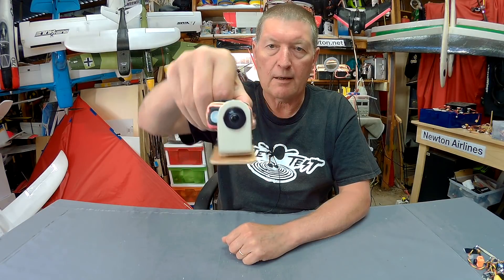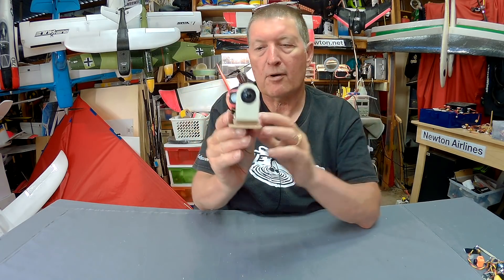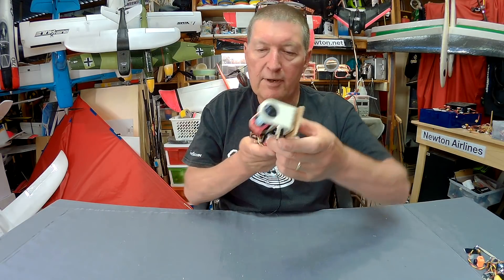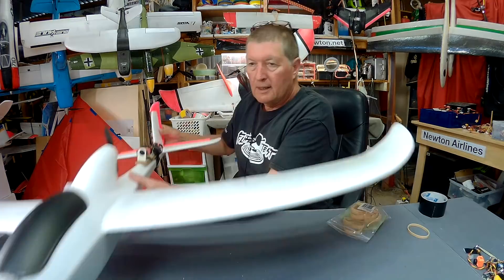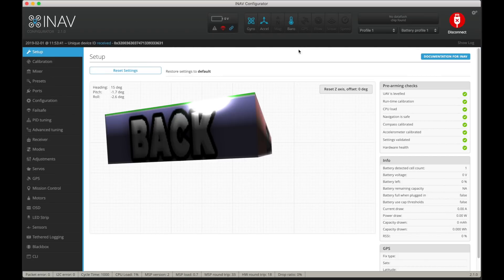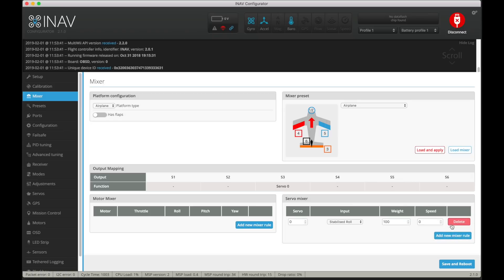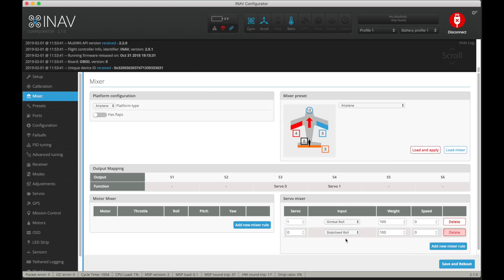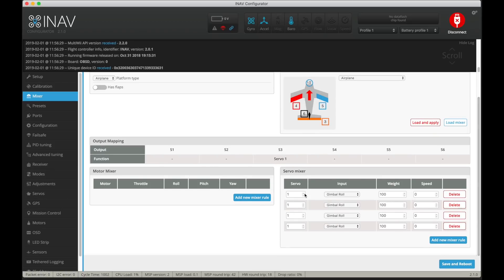iNav Camstab Servo Gimbal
How to setup an iNav roll axis gimbal using Camstab. Camera stays level as the plane banks. iNav firmware 2.0.1 Configurator 2.2.0 Omnibus F4 V2. The Camstab change in the upcoming iNav 2.1 firmware goes part of the way to fixing the issue.
UPDATE 4 Feb 2019: Thanks to Michel Pastor (iNav dev team)
1000% weight will be enabled in iNav 2.1 RC3 meaning only one mixer rule will be required